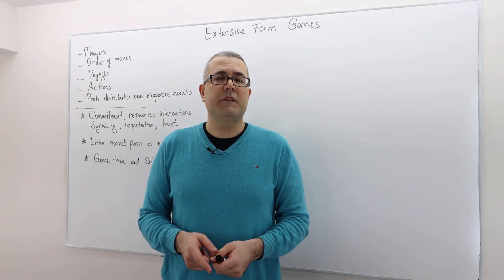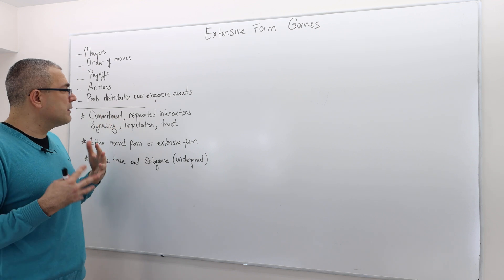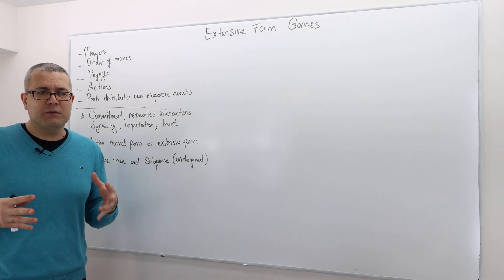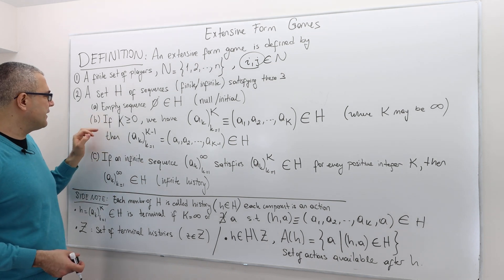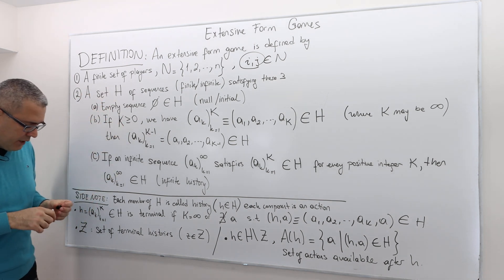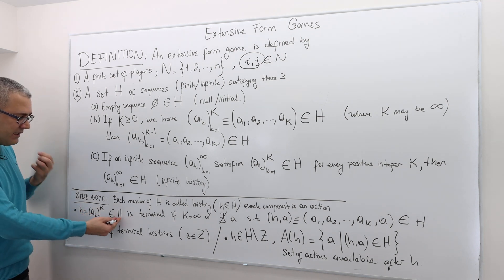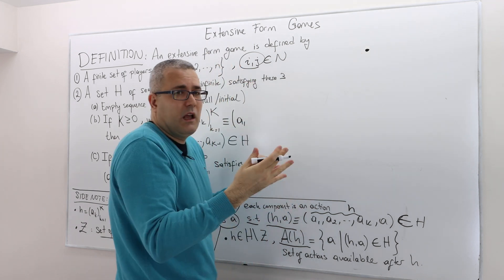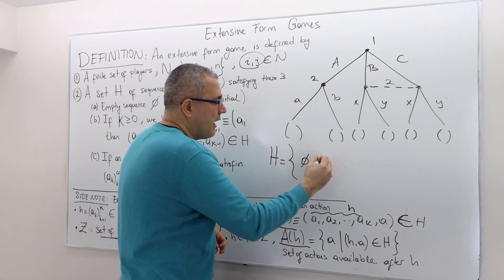(AGT2E1) [Game Theory] Extensive Form Games: Definitions - Part 1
In this and the next two episodes I formally describe extensive form games. I define important concepts such as history, player function, information set and information partitions.